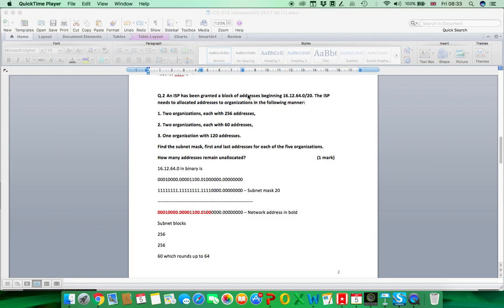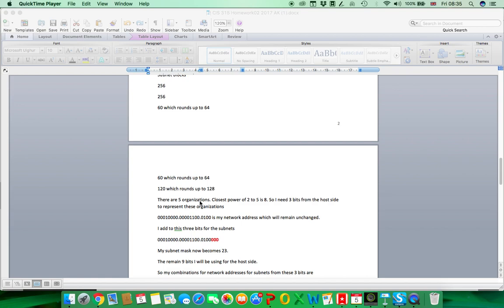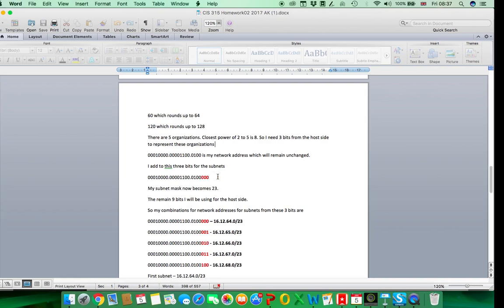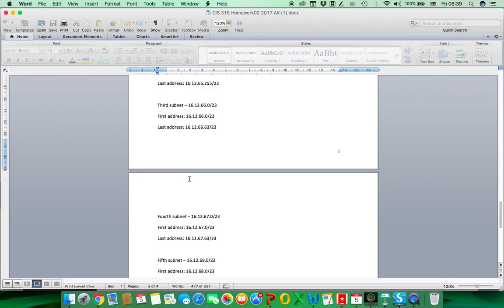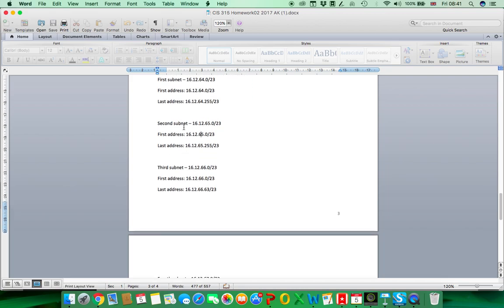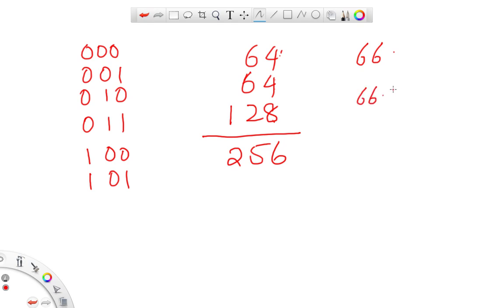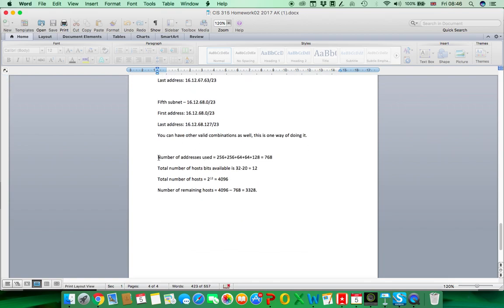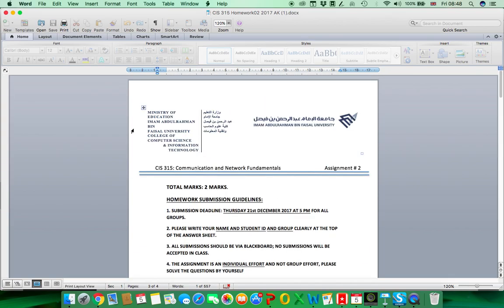HW02 Example explanation